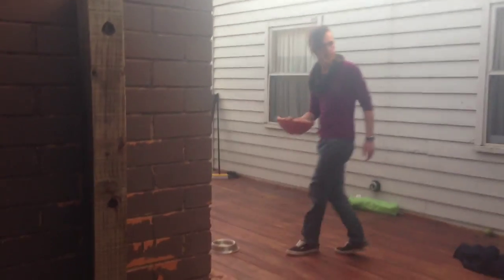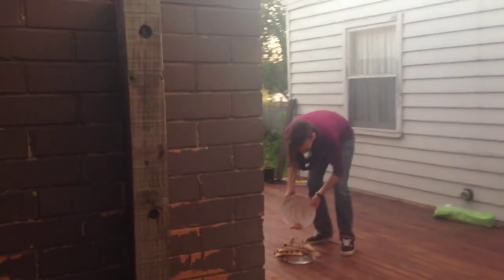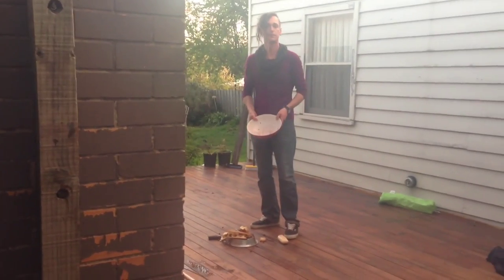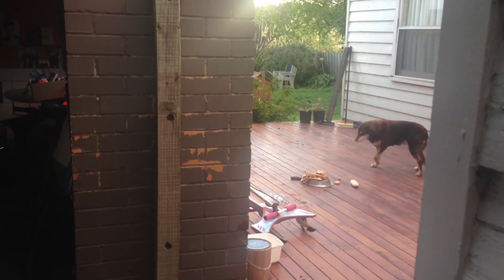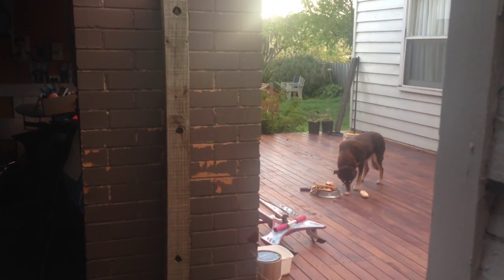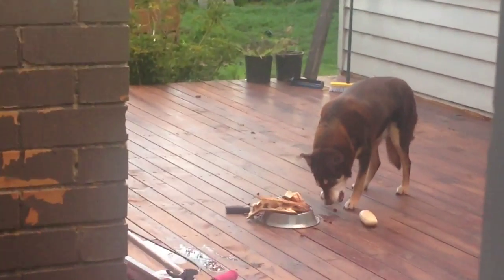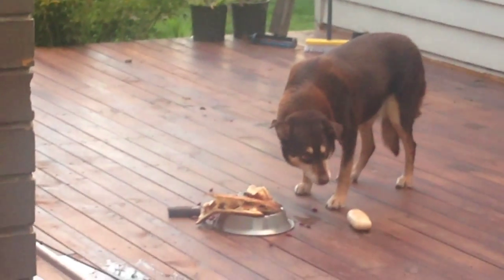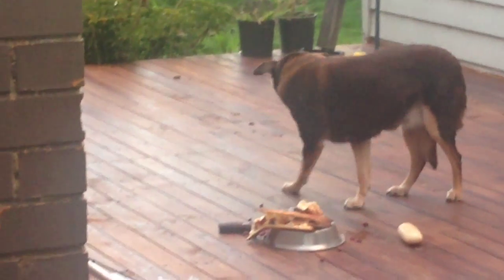Cooking Classic Poems 3: Sylvia Plath, You're